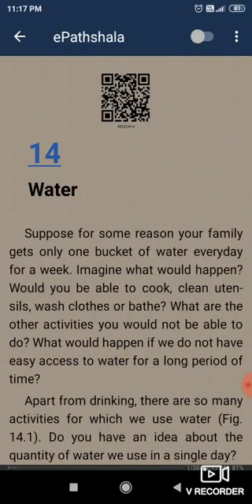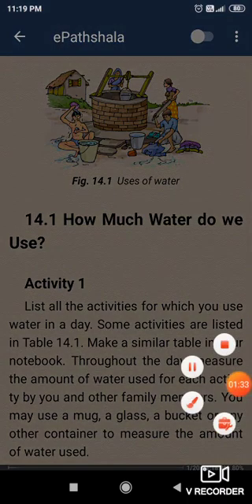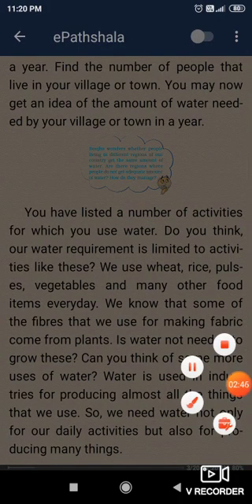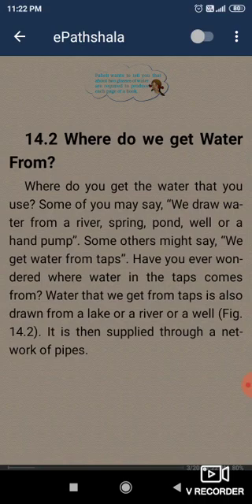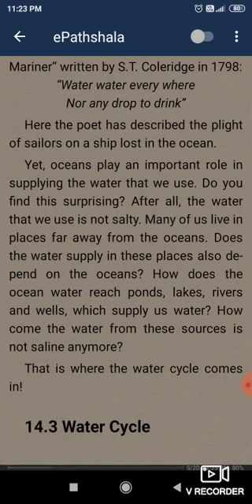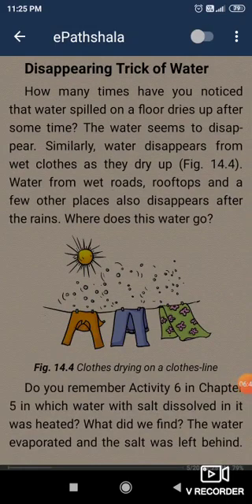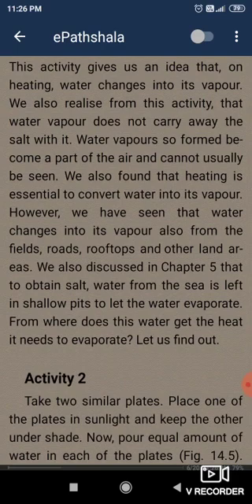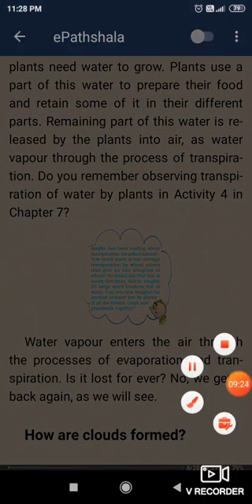19 02 22 Std 6th Sub Science Ch 14, Part 1